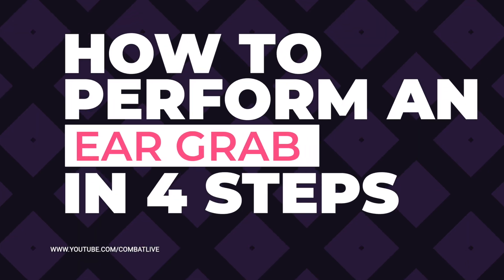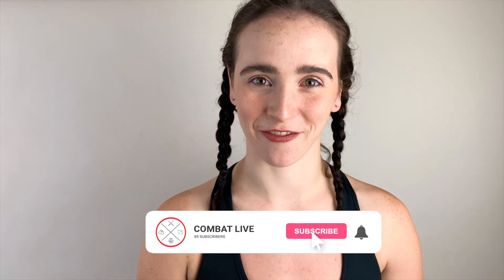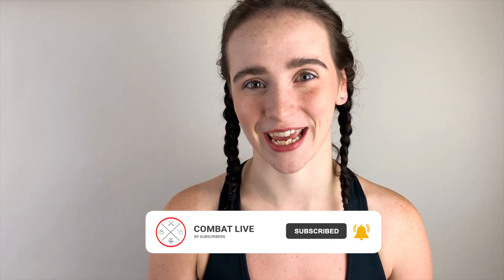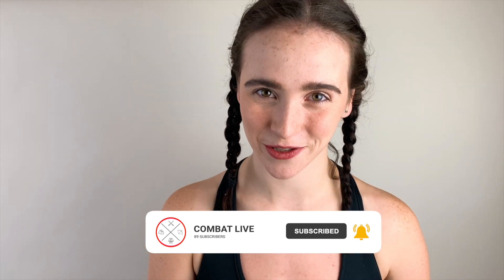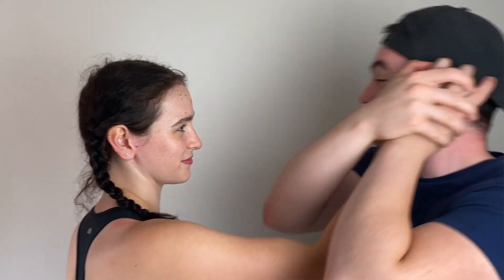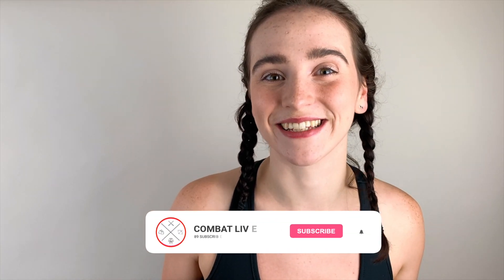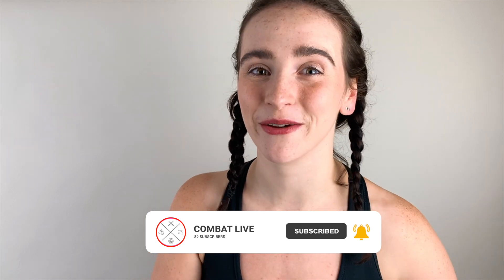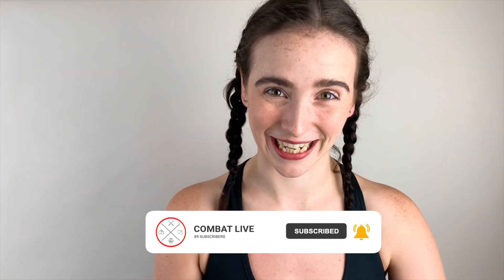HOW TO | How to PERFORM AN EAR GRAB for Stage Combat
Combat Live HOW TO Ep #7

WhatsUp Warriors! 💪

This is a beginner's lesson for anyone new to Stage Combat.

We're teaching you how to perform an EAR GRAB, on STAGE, or in front of the CAMERA, safely and effectively.

I teach and choreograph STAGE COMBAT at drama schools and theatres such as THE ROYAL OPERA HOUSE and can't wait to be able to start teaching again after lockdown. If you would be interested in workshops and are based in London, please get in touch on FACEBOOK or INSTAGRAM.